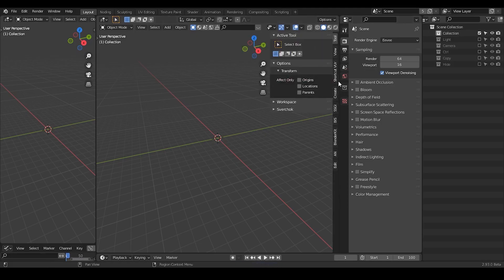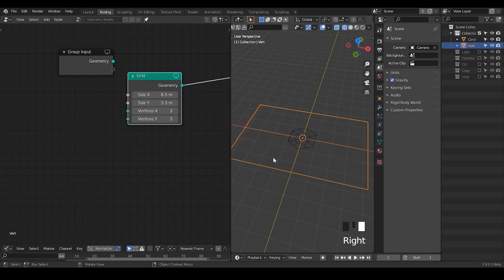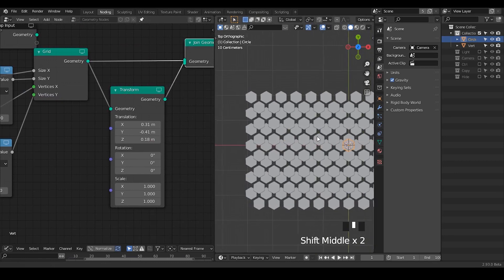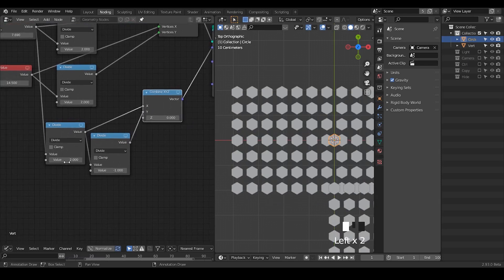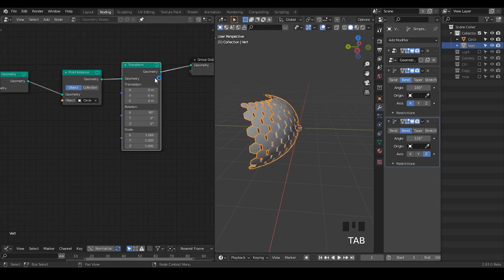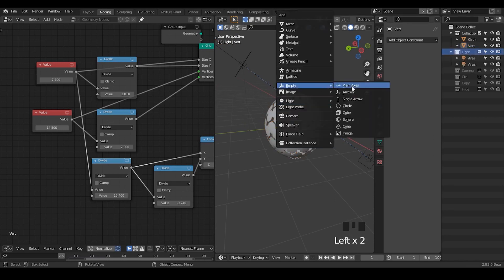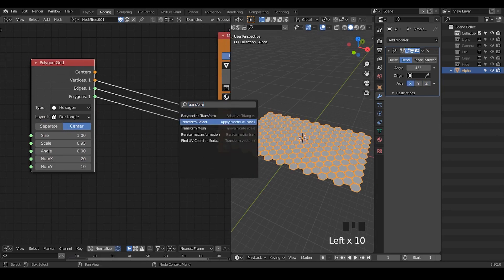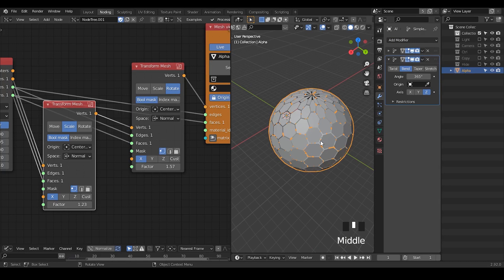[Practice] Hexagonal Sphere - Blender Geometry Nodes Modeling Practice 02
00:00 Geometry Nodes Method
11:00 Sverchok Method